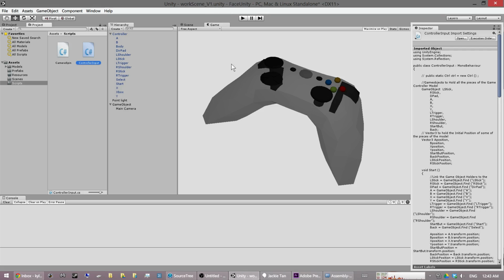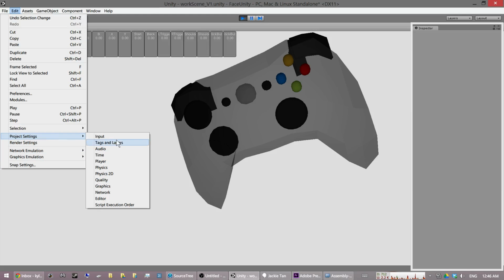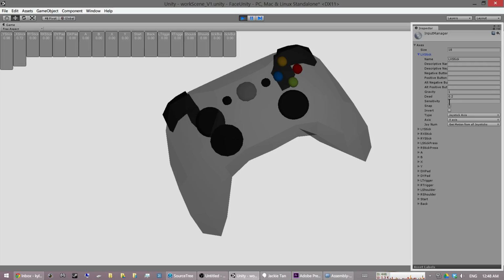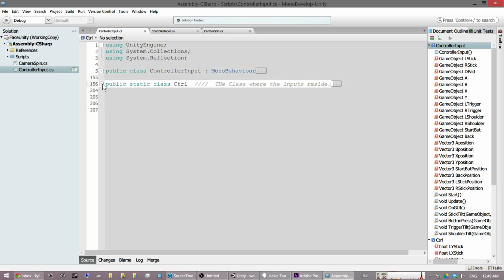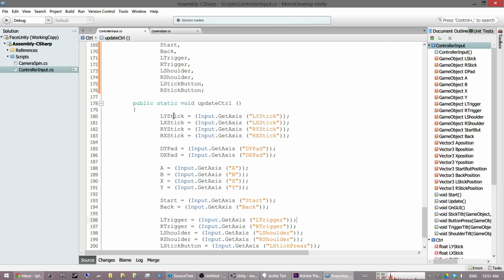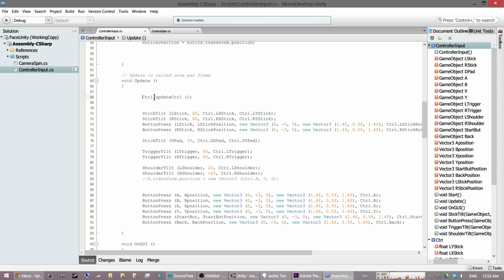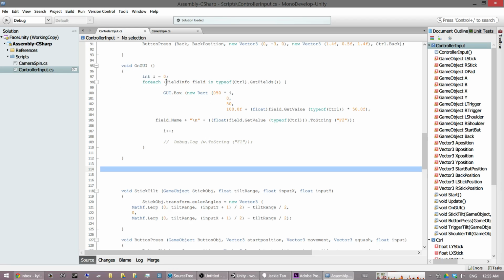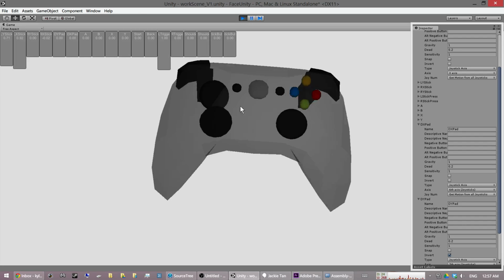Xbox 360 Controller 1 to 1 simulation in Unity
Here an overview of a little Unity 3d project that I did where I mapped the inputs of a controller onto a model of a controller.  It sort of is redundant, but the fact is, it is the easiest way to ensure that you are doing everything right.

I'm looking for feedback if you have any suggestions about what I did.

I also share a bunch of little interesting things that I learned and figure out.